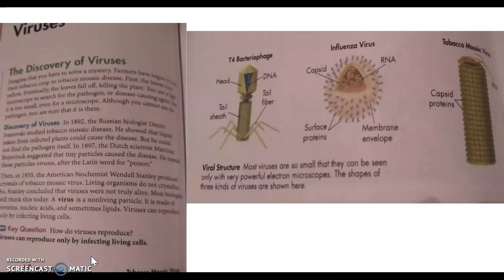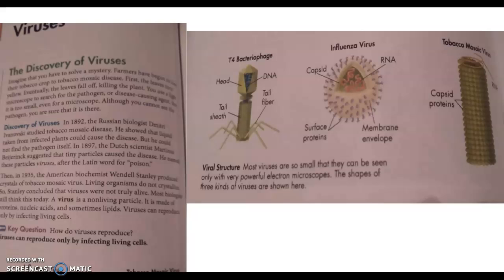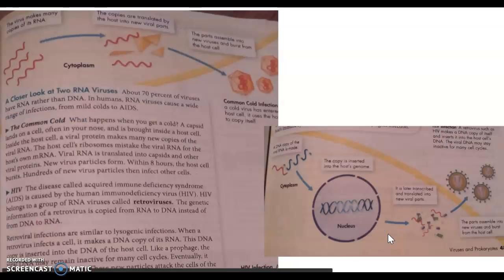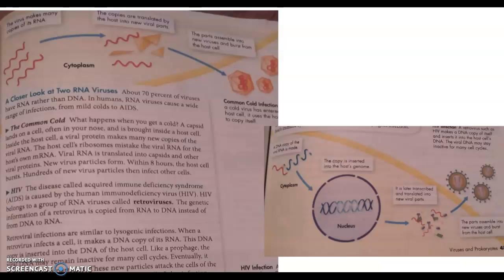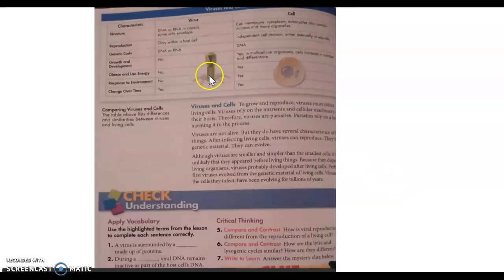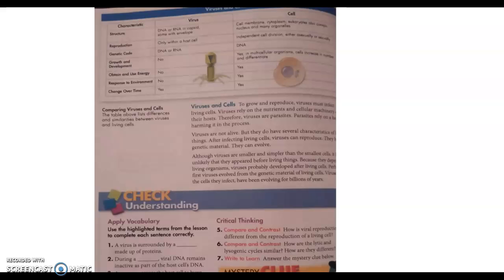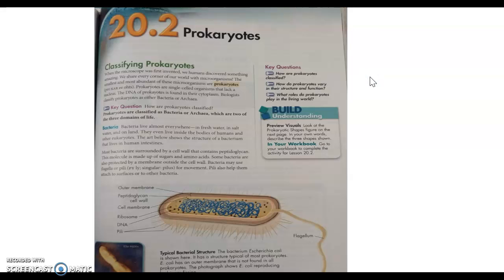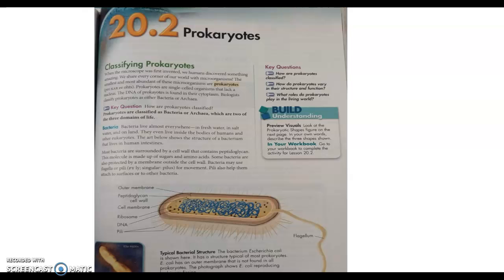Virus Textbook Reading - Ms. P Teach Me